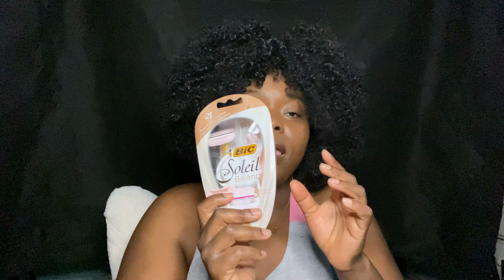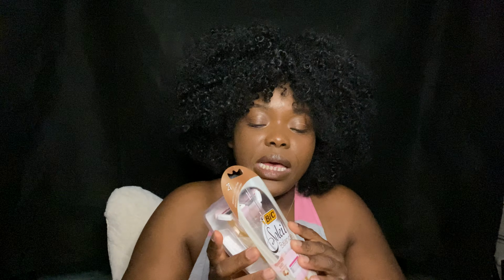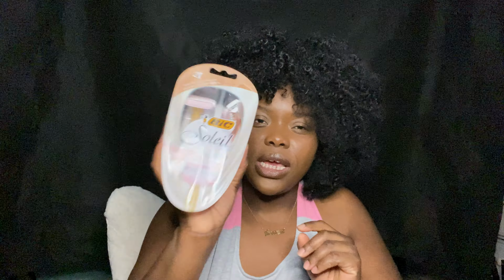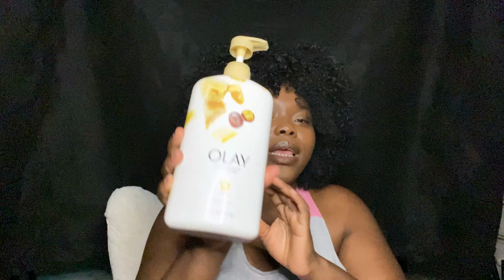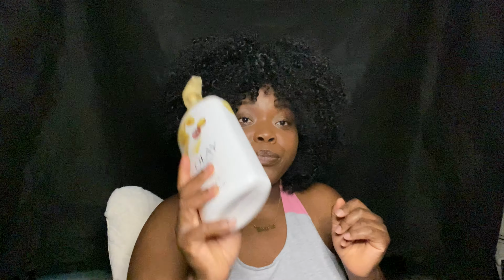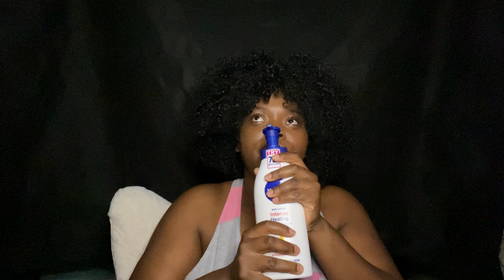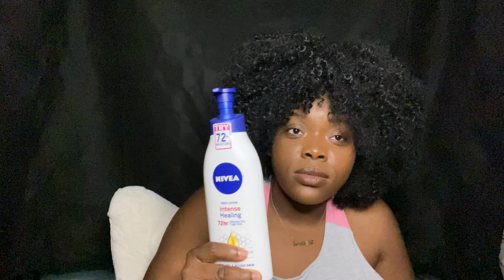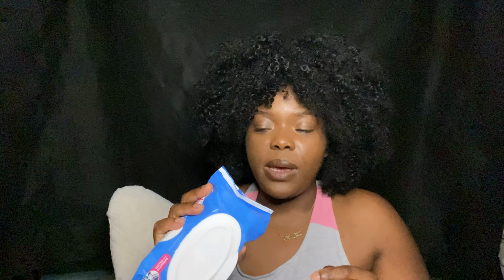Feminine hygiene tips and products!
Hey guys in today’s video I give suggestions and share some of my tips for good feminine hygiene!